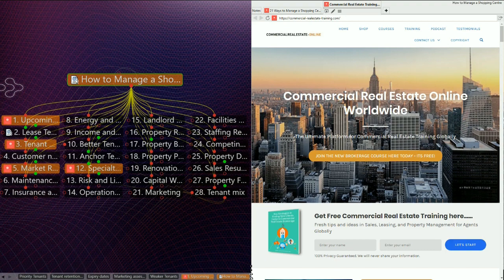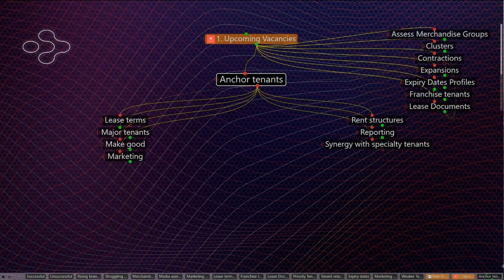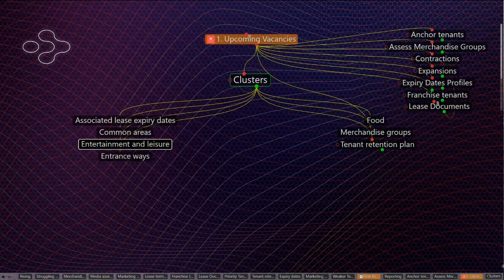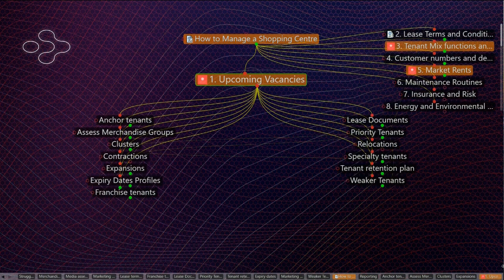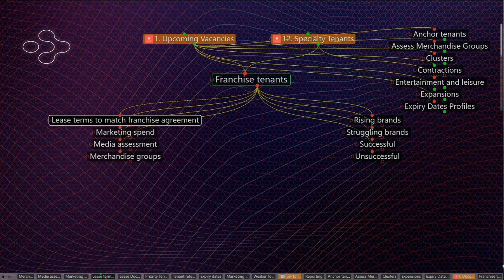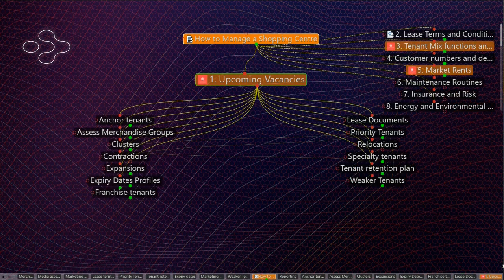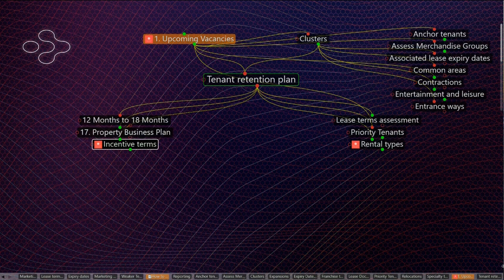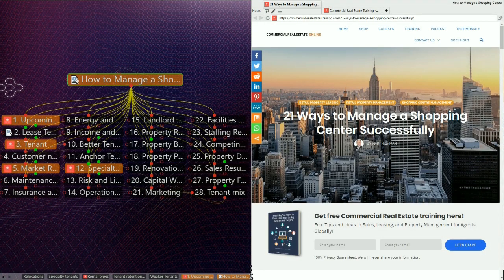Shop Leasing Strategies for Shopping Centres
There are many things to consider in solving vacancy problems in shopping centres.  In this video we give you the ideas to help you assess vacant shops and leasing possibilities.  You can get more tips in this article on our